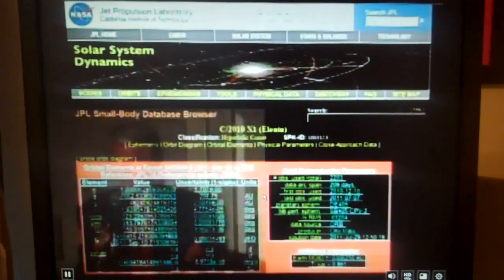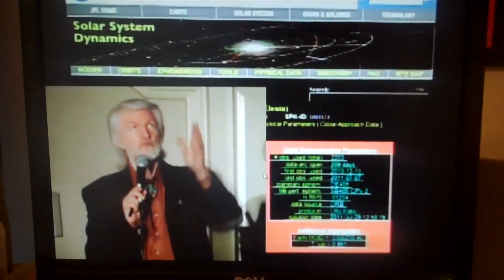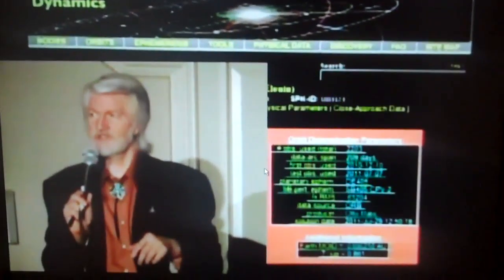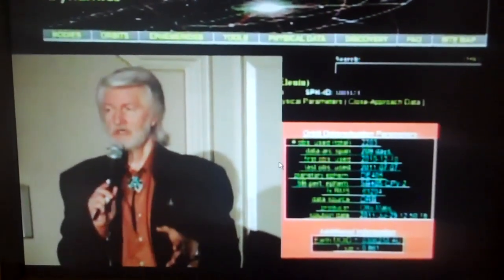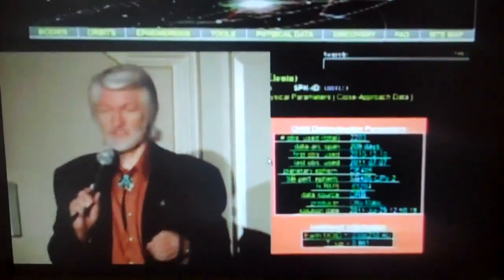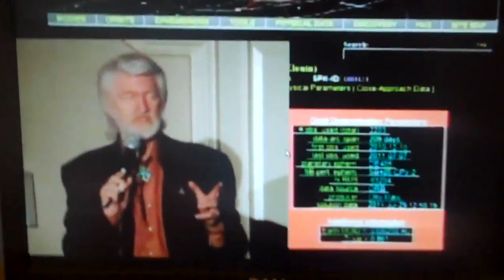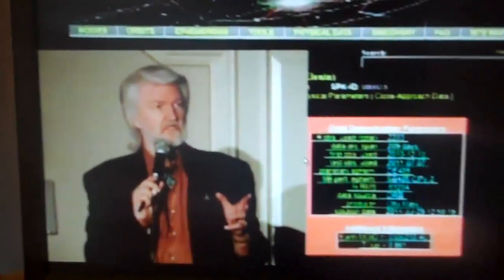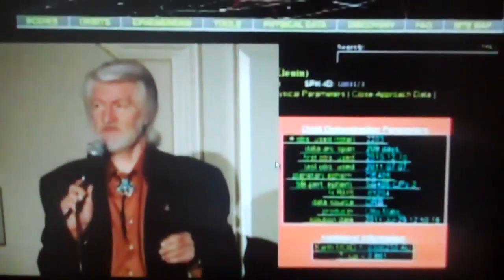Collision Course 11/04/2011 8PM EST with Richard C. Hoagland and 2005 YU55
Every Friday Night you get your chance to learn something interesting about objects in space. This Friday we are paying close attention to asteroid 2005 YU55 as it makes its close approach to both the Earth and the Moon.

Recent reports from richard C. Hoagland has the asteroid making a closer than scheduled pass with a potential impact being made possibly on the Moon.

Amateur astronomers like myself are joining together to get a chance at witnessing this rare event together and then combining images and videos together for a video montage of the event. Observers and astronomers are welcome. Learn more about this opportunity tomorrow night on Collision Course hosted by me and with my special guest Richard C. Hoagland who will give you some answers that are not exactly the same a NASA.

November 8th Cosmic Obsession will be out broadcasting live if the weather is good in Texas. under the title "Comsic Obsession" We hope to be able to broadcast live that night and we hope you get a chance to come by and see for yourself what is happening out in space right now.

Francis